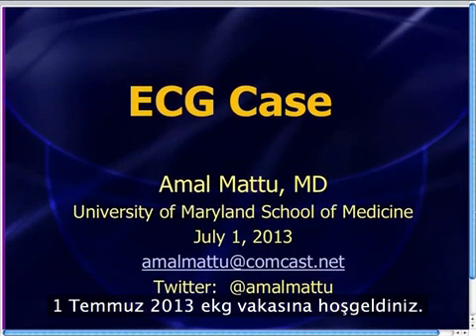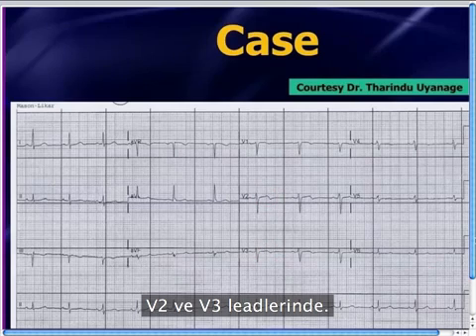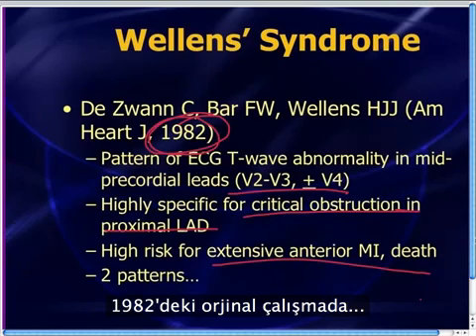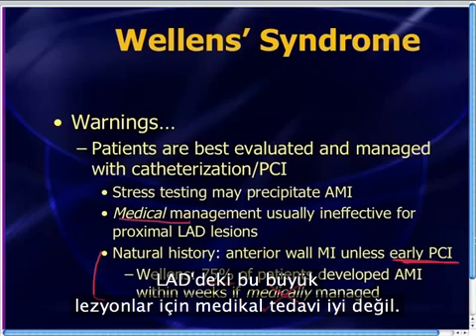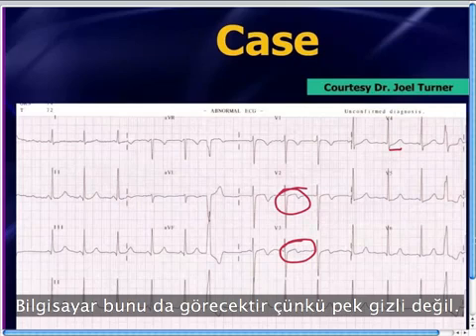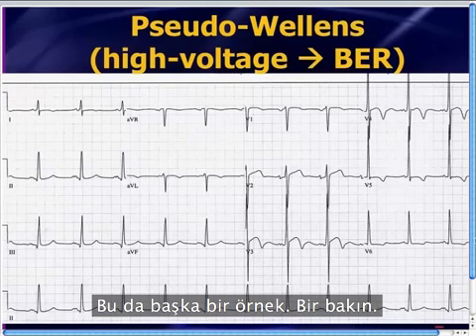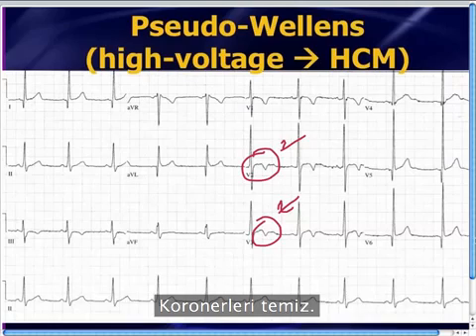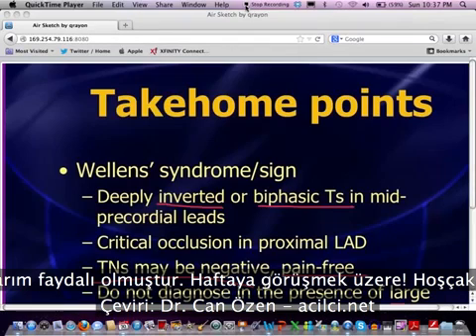Mattu EKG Vakası: 1 Temmuz 2013 (Türkçe Altyazılı)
Wellens Sendromu